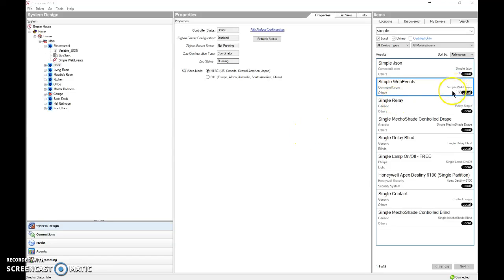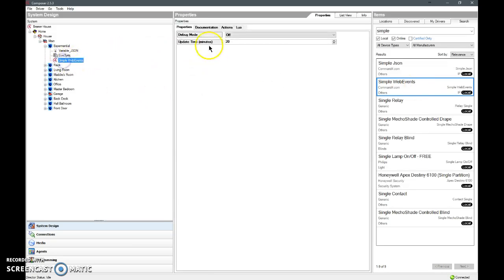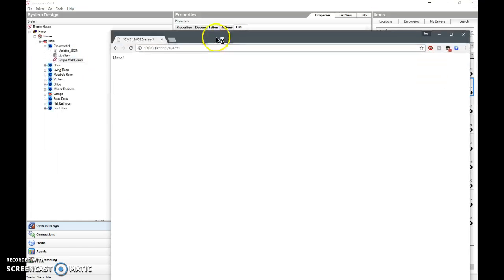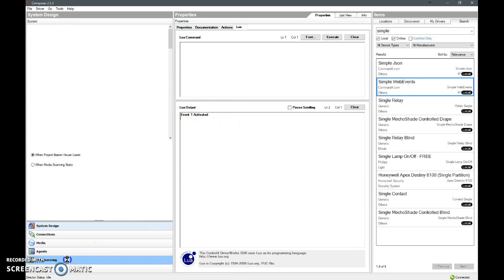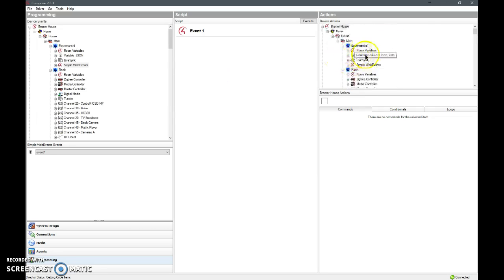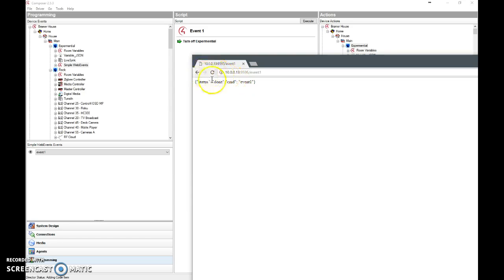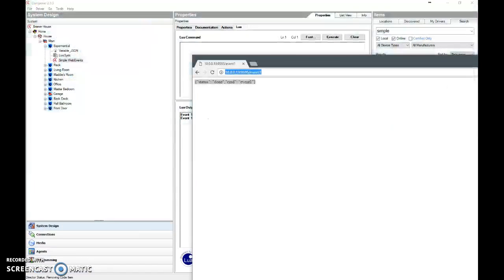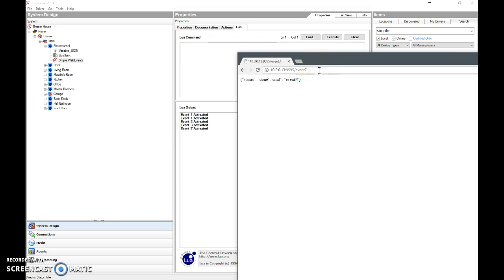CMD4.CO - Simple Web Events Control4 Driver